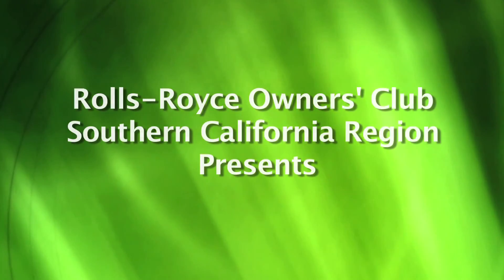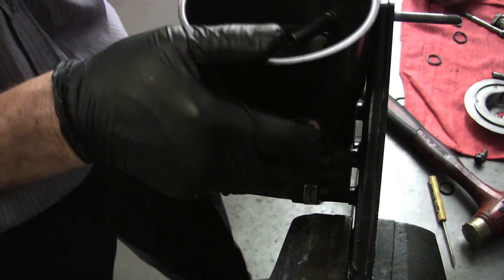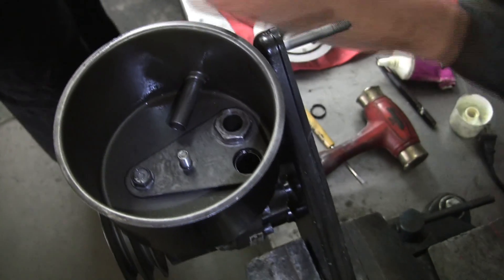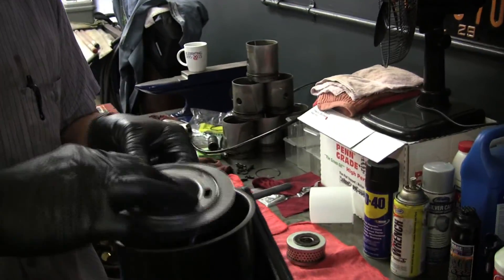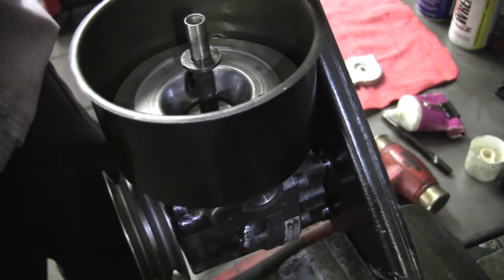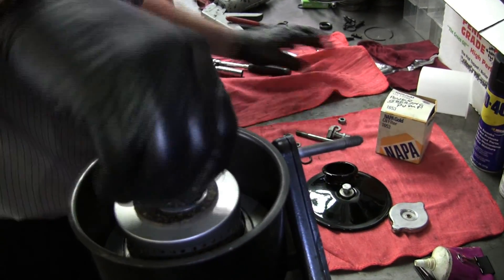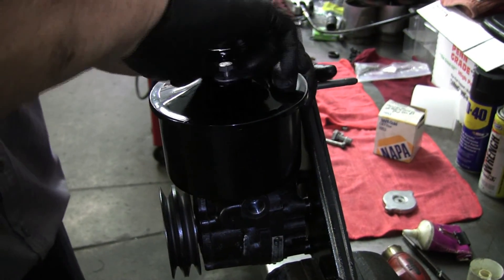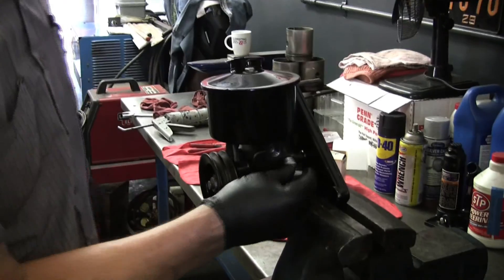Silver Cloud III Steering Pump Disassembly and Reseal Pt 5 of 5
The Rolls-Royce Owners' Club - Southern California Region is proud to present our club's Technical Chairperson, Ronny Shaver's in-depth tech meet on how to disassemble, reseal and reassemble a Rolls-Royce Silver Cloud III Steering Pump.

The entire Tech Meet that Ronny recently presented to club members at his facility in Santa Ana, California is posted on youtube in 5 (12 minute) videos.

This is the finale Part 5. Please view all the other videos in the series first before this one and then you can contact Ronny with questions about disassembling, resealing and reassembling your Cloud III or S3 steering pump.

Don't forget, if you found these videos helpful and informative please click the "like" button so we can get some instant feedback.  If you have any comments those too are welcome.

And thanks to Ronny for donating his time, experience and expertise to these series of videos that will guide future generations on the correct ways to preserve and maintain these beautiful classic cars.